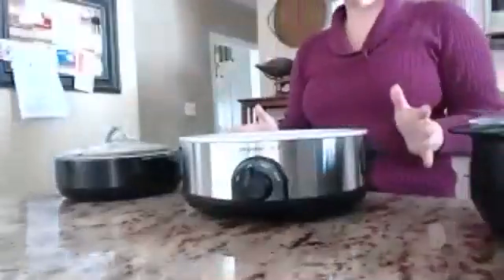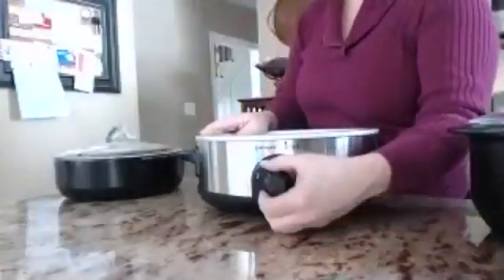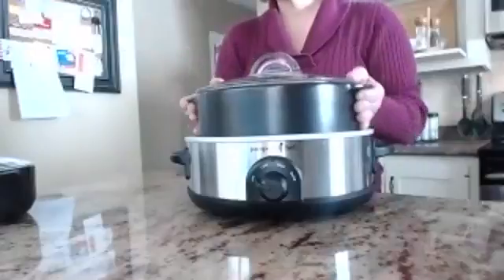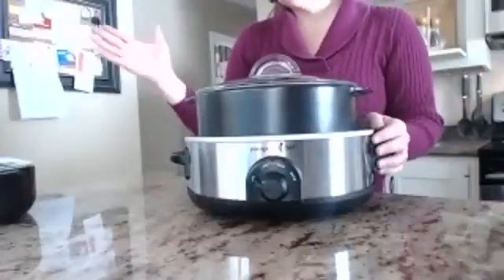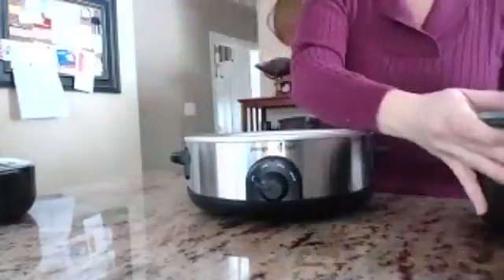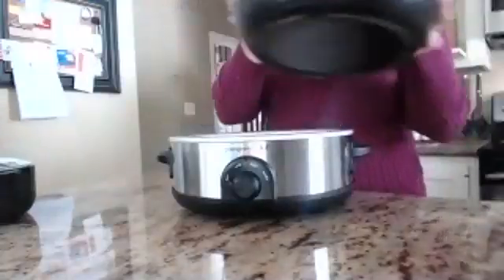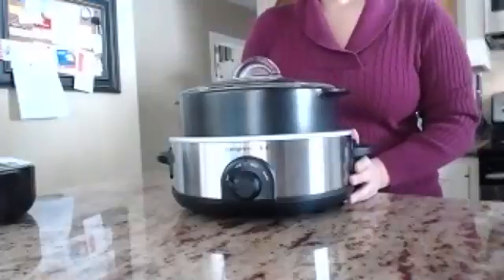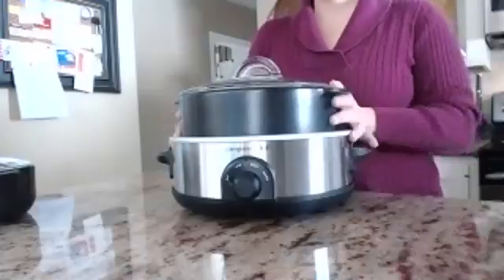Slow Cooker Stand